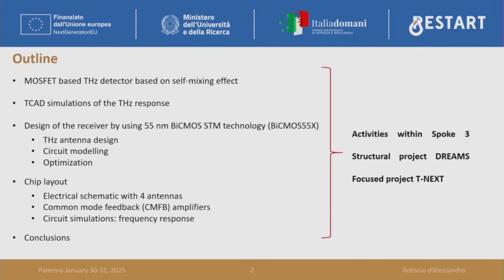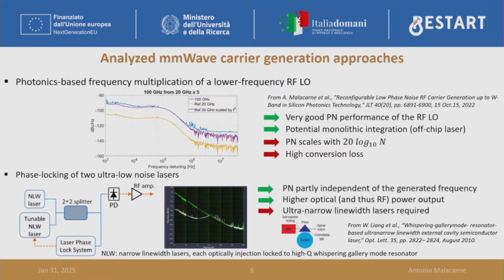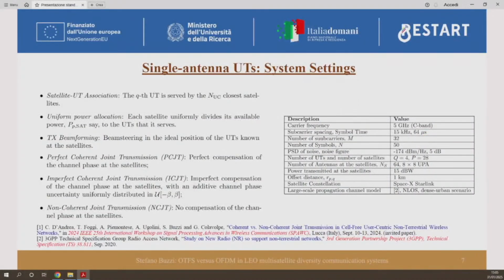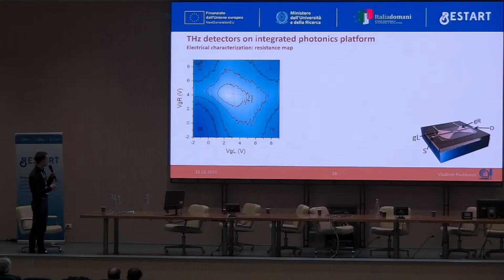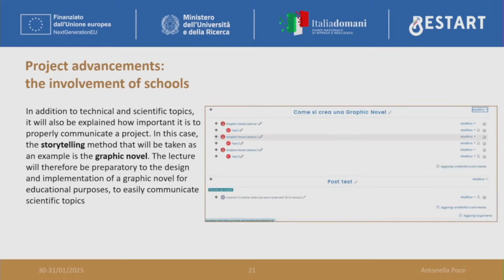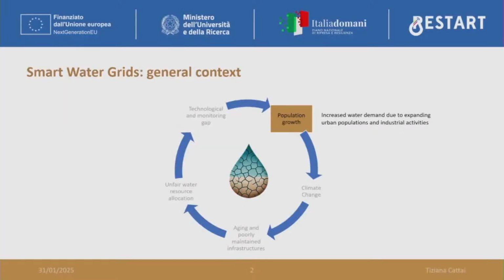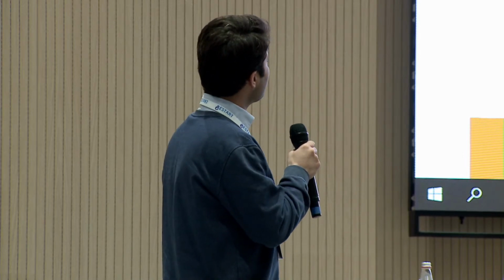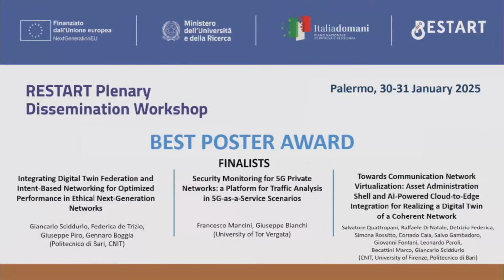Innovation to lead the future - RESTART Plenary Dissemination Workshop Palermo - Day 2 Afternoon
An event, to share the results achieved so far by RESTART and defined together further activities.

Hosting institution: Università degli Studi di Palermo